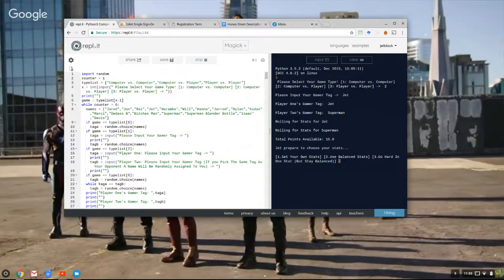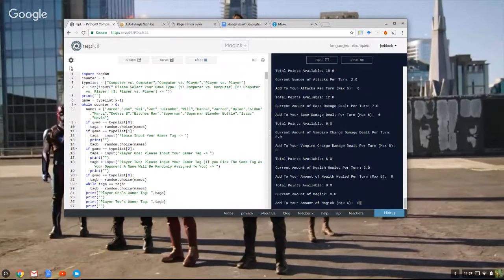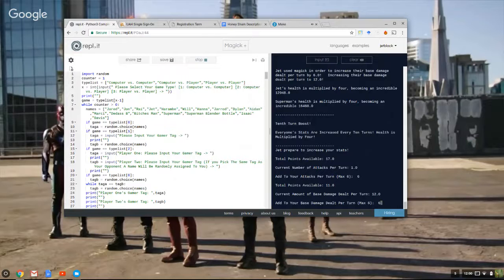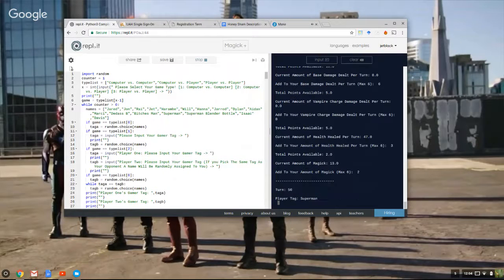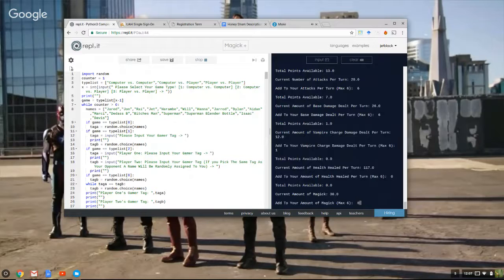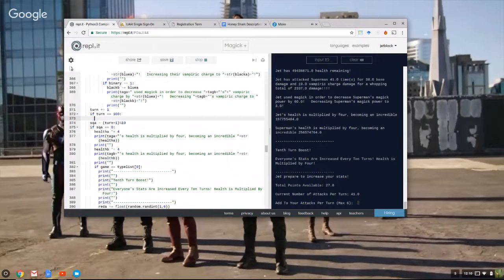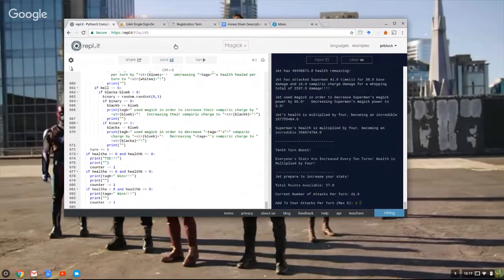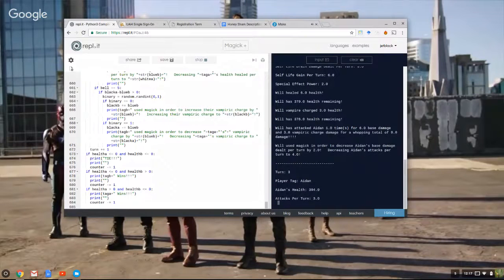Playing On Python 1/9/17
I have made a lot of progress on my program Magick+.

I will be showcasing Magick+ live, and possibly starting a new project.

Feel free to message me while I program if you have any questions.